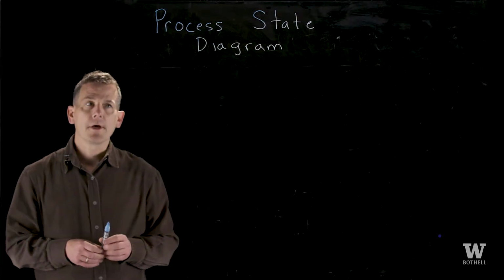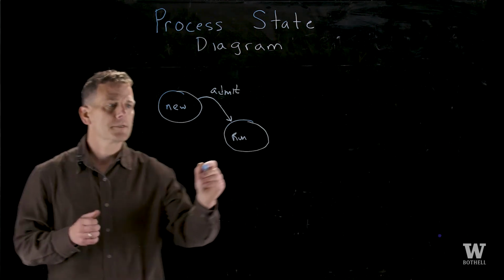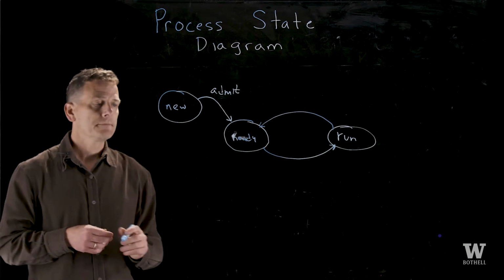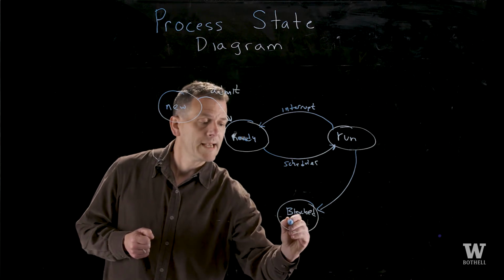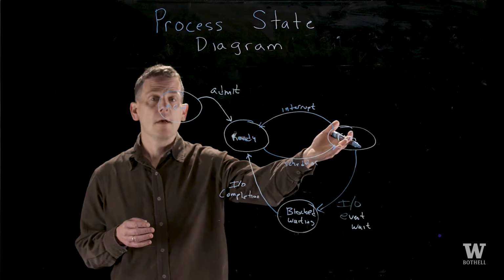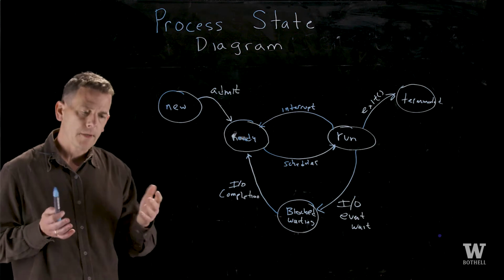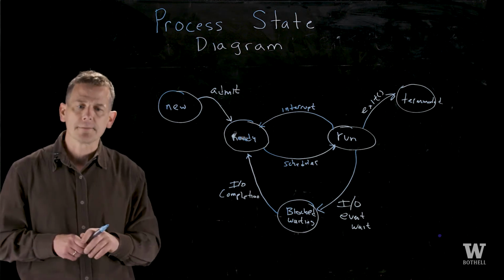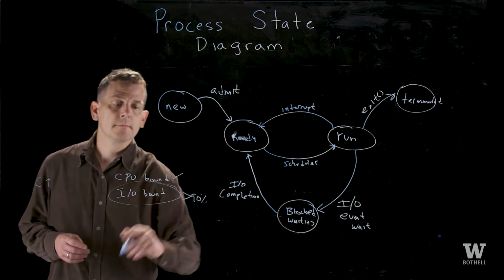Process State Diagram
A description of the states that a running process goes through.